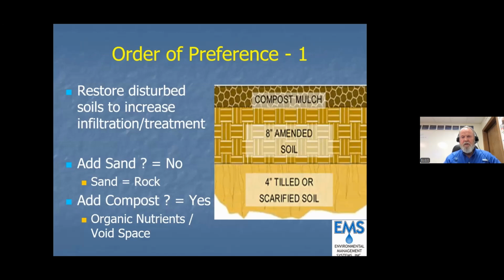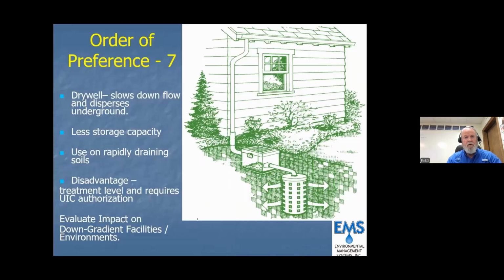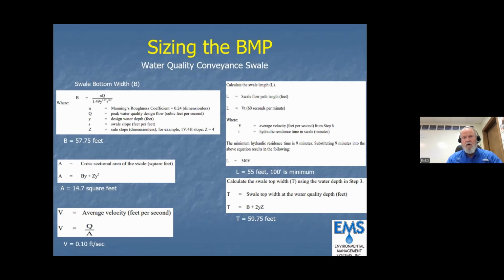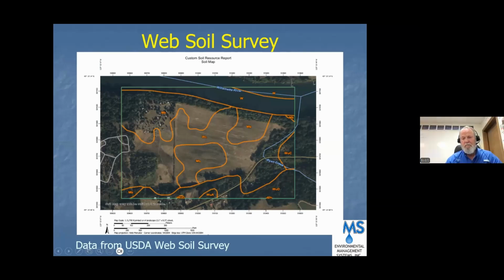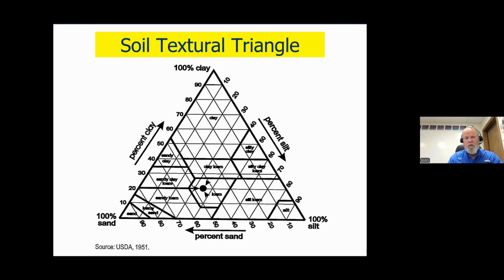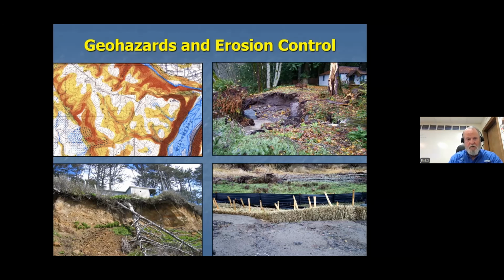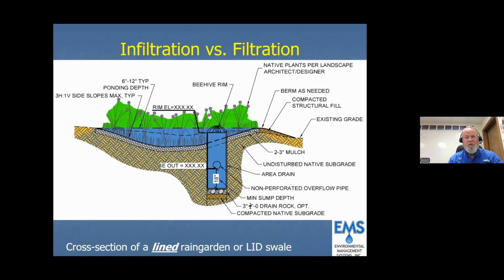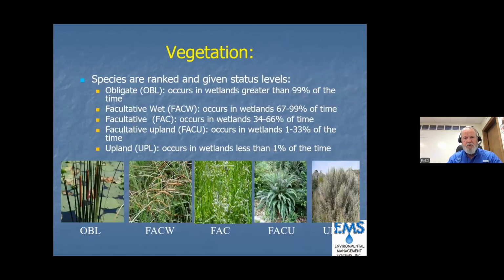Holistic Onsite Wastewater and Stormwater Recycling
Holistic approaches to site development and sustainable environmental controls, include: Wastewater, stormwater, erosion control measures, landscaping, wetlands, agronomic rates and other reuse methods.

Workshop Host: Environmental Management Systems, Inc